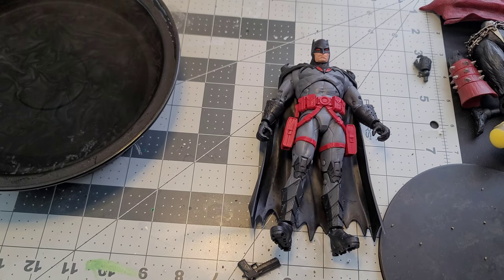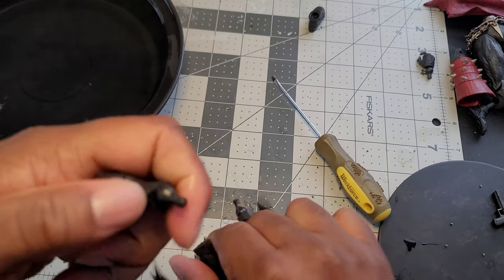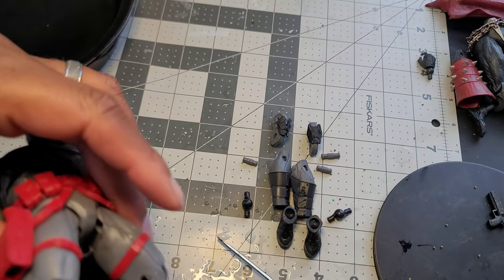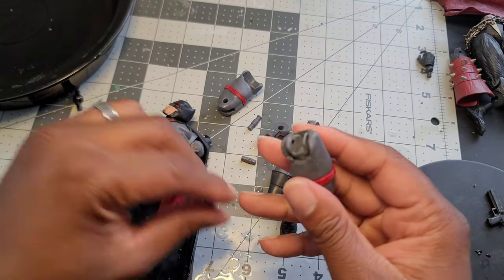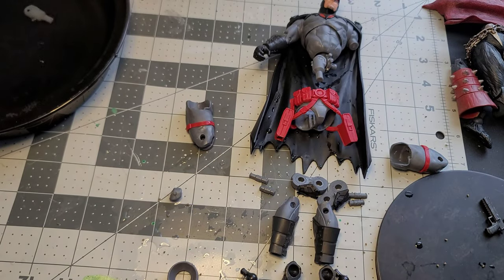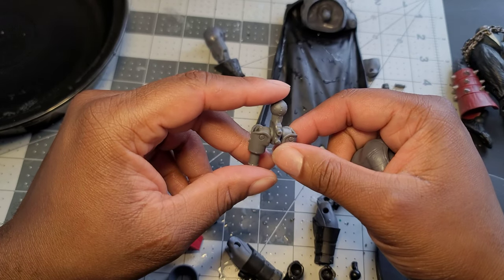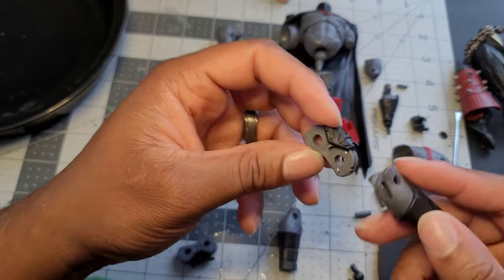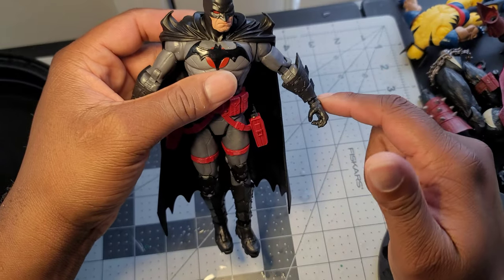AFD: Boil and Pop McFarlane Batman DC Multiverse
Action Figures Disassembled: McFarlane Batman

This is the first time I've ever taken apart a McFarlane DC Multiverse figure. It's pretty much what I expected except for the design of the crotch area and leg connections. I was pleasantly surprised while taking this figure apart. it wasn't a hard figure to take apart at all. I want to do more McFarlane figures in the future and get my hands on some Necas.